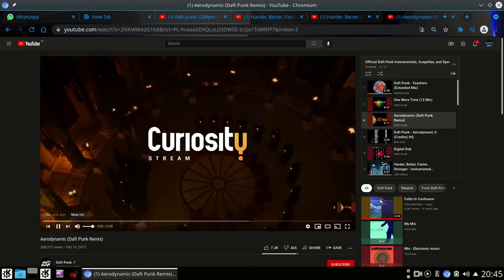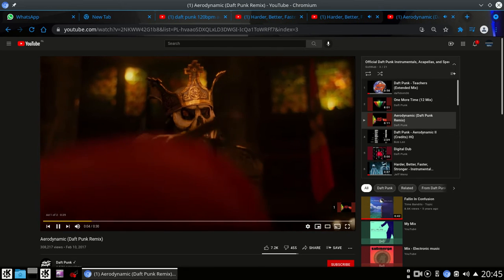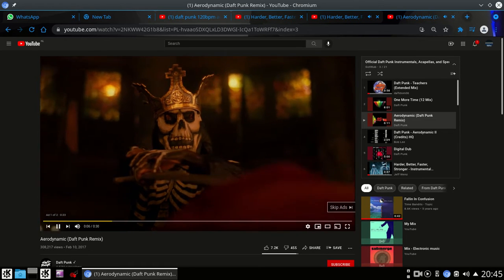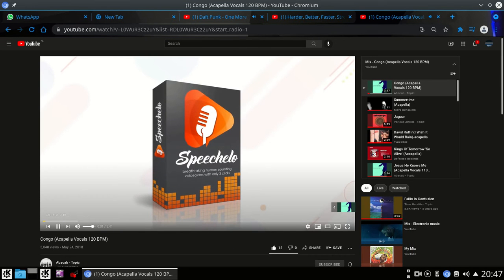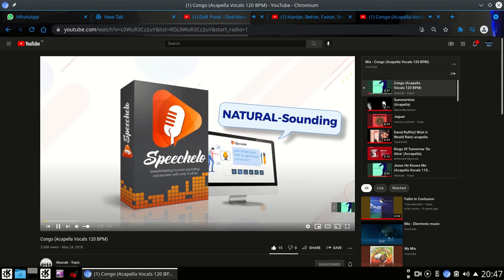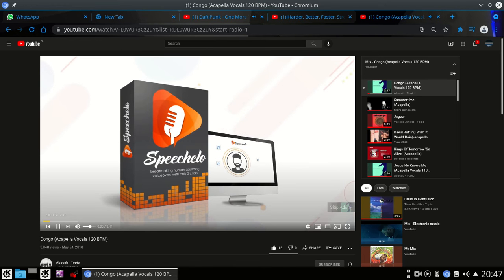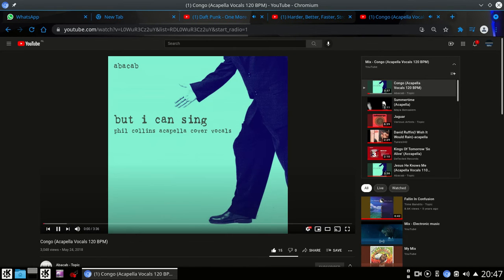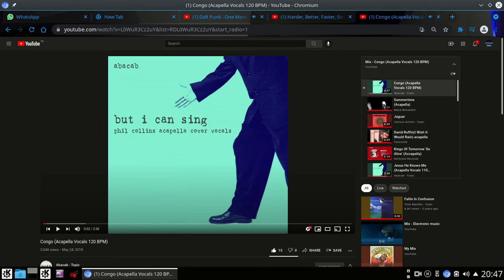WILL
DAFT PUNK $ BYTOMZ